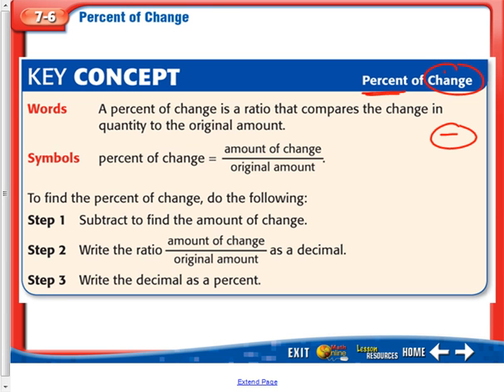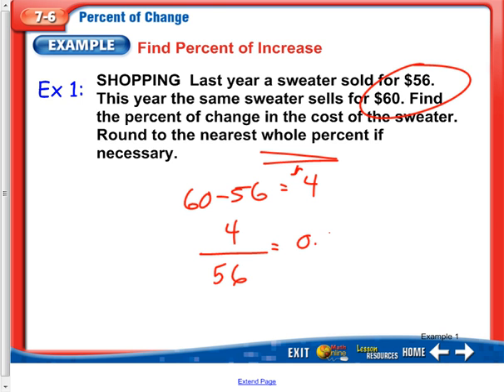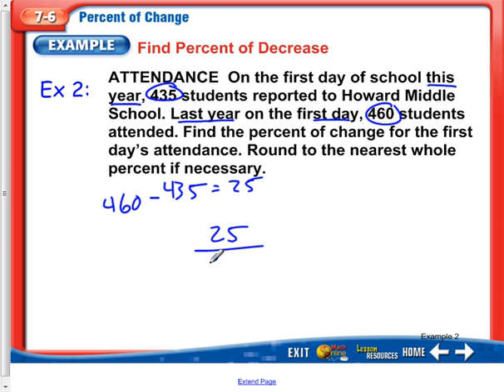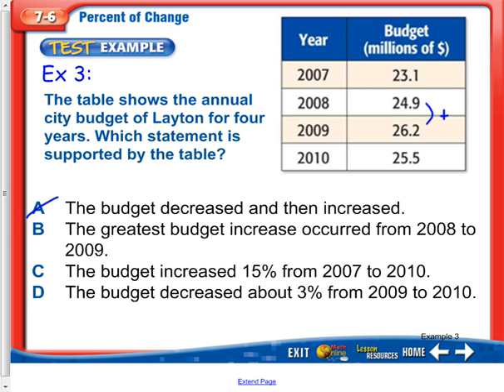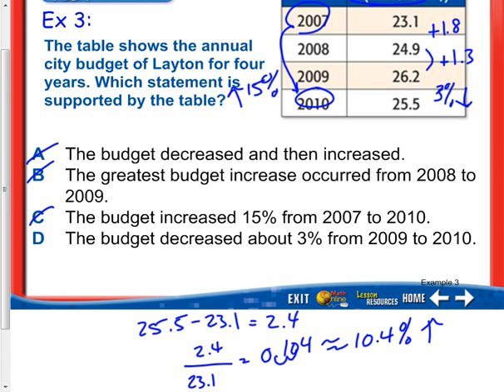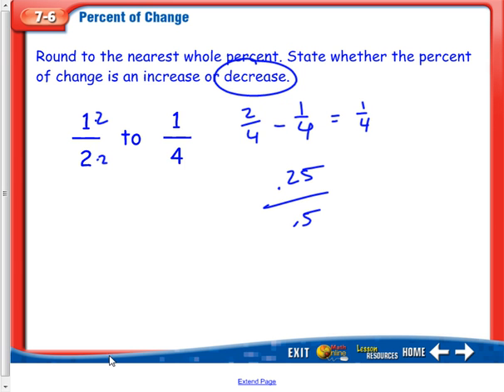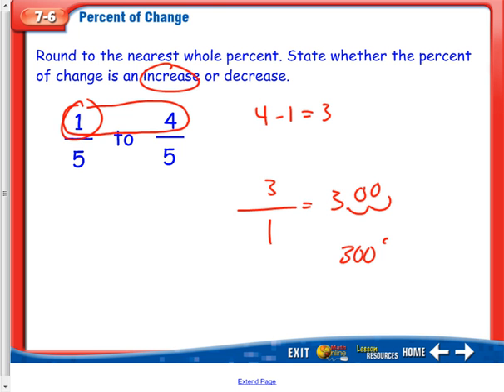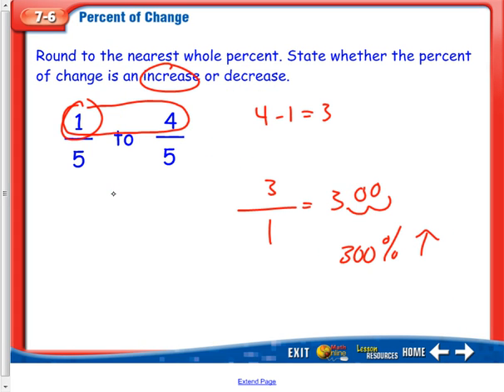7-6 Percent of Change